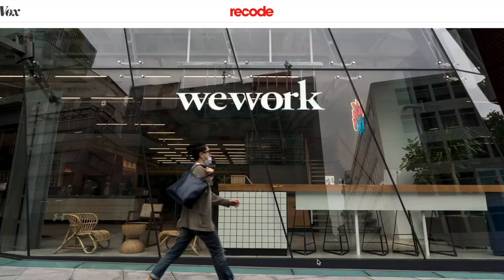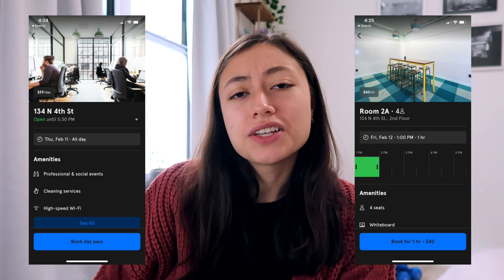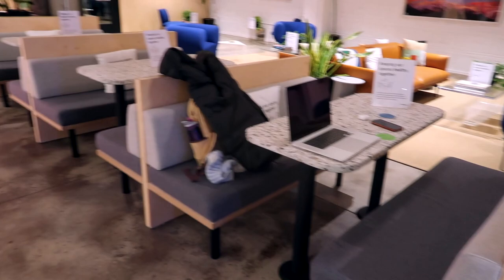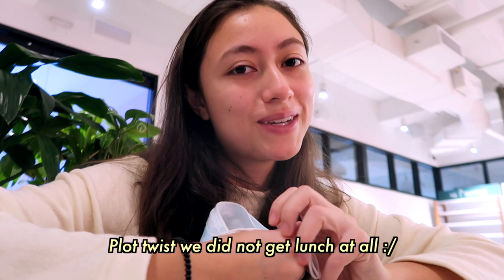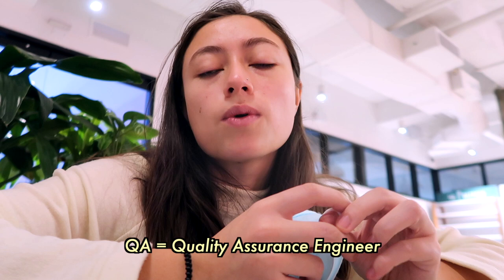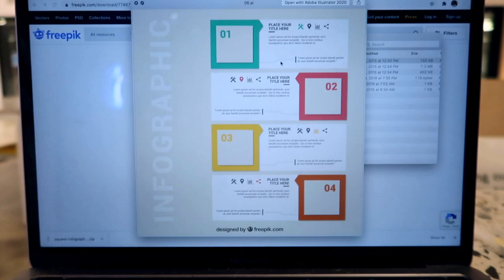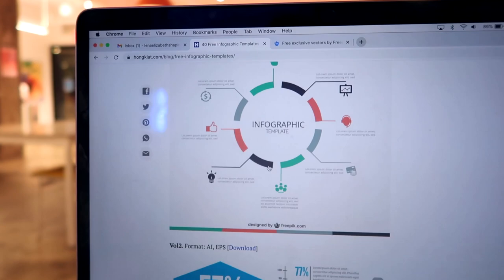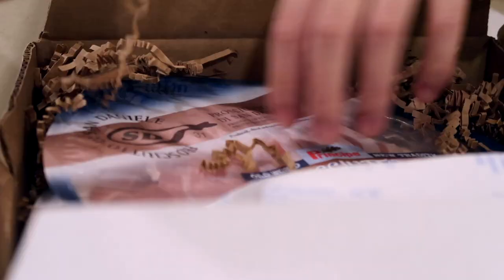wework nyc office tour! • software engineer day in my life working from a coworking space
is wework even open?? here’s another day in my life vlog as a software engineer, but this time i actually leave my apartment :) in this video i decided to work from a coworking space, wework on demand in new york city! this is my experience at the space. i really enjoyed it and hope to return! hope this shows you some of the flexibility that comes with being a software engineer (especially during quarantine) and let me know what other content you want to see!

filming equipment: iphone xr, canon g7x mark ii, & final cut pro x

bio: i’m a 22 year old full-time software engineer based in new york city! follow me around to learn about software engineering, the technology i use, coding, nyc + brooklyn living, and days in my life!
background: 🇮🇩🇺🇸🇳🇱
LINKS
download tab4blm, my chrome free extension empowering black artists and communities

tech essentials
mac adapter

day in the life of a software engineer 2021,
week in the life of a software engineer,
week in the life of a software engineer 2021,
software engineering 2021,
software engineer day in the life,
software engineer vlog,
women in tech,
software engineer,
new york city day in the life,
software developer,
what is it like to be a software engineer,
software engineering,
software engineering in nyc,
lena elizabeth,
wework office tour nyc,
wework office tour